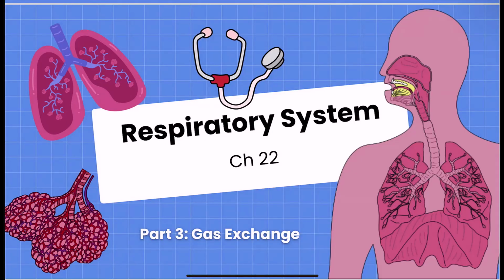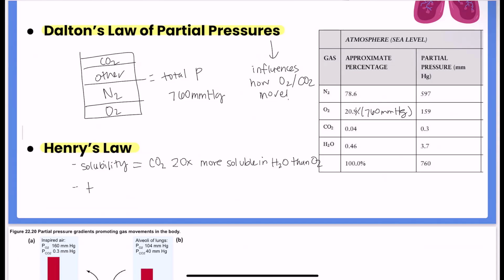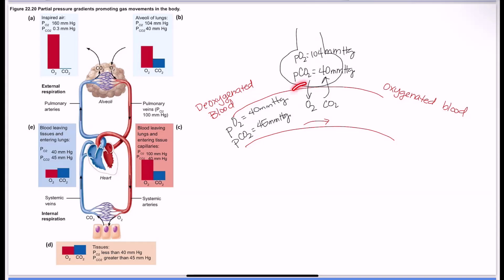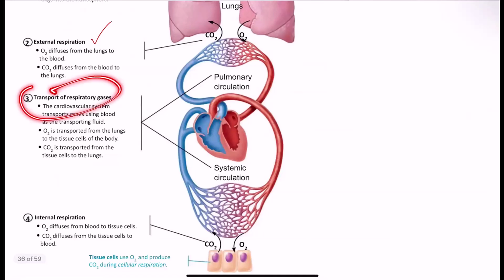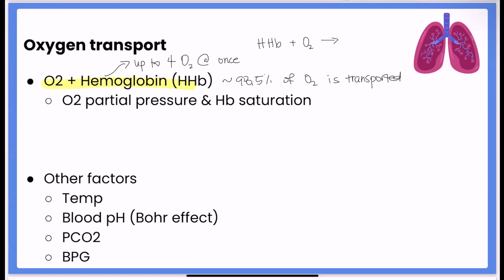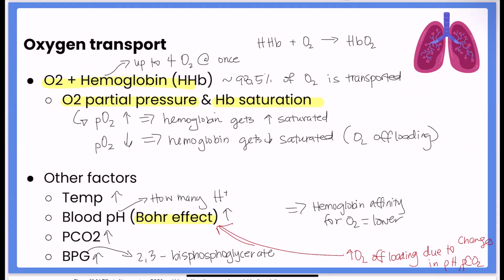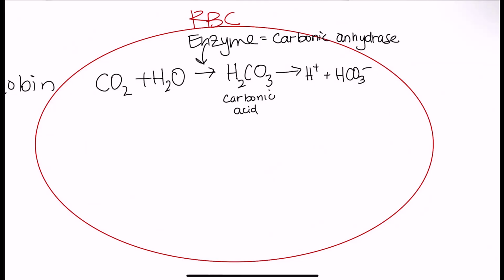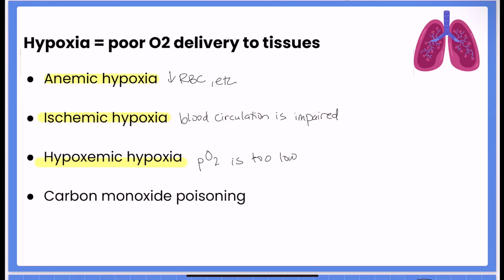Ch 22 Respiratory System, Pt 3 Gas Exchange